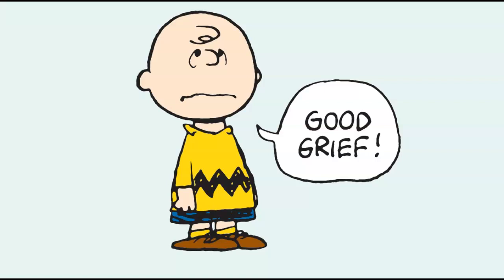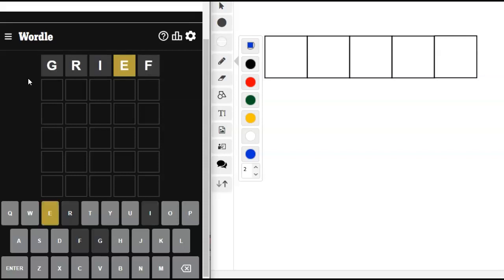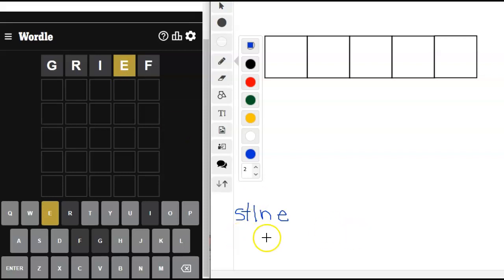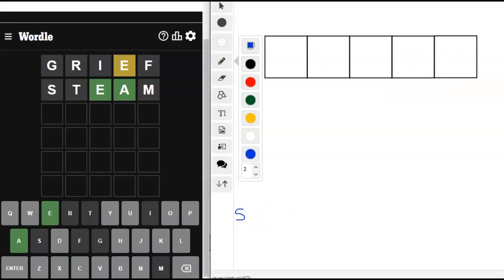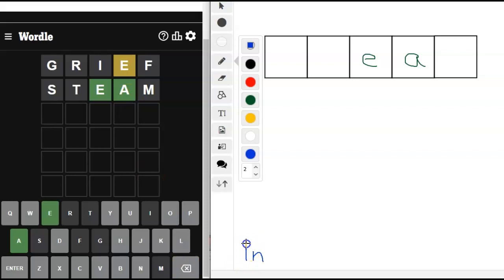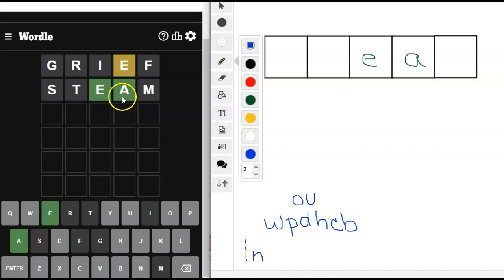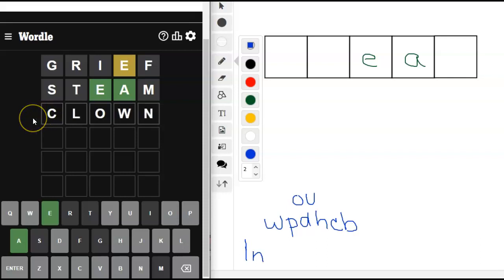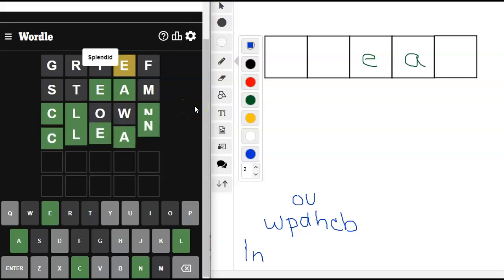Wordle of the Day for November 26, 2022 ... Happy Good Grief Day, Charlie Brown!